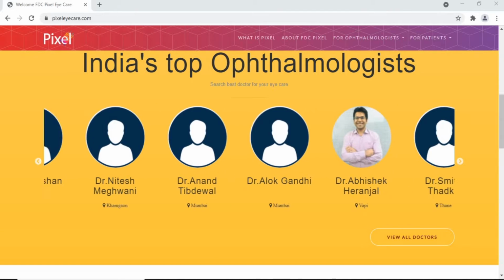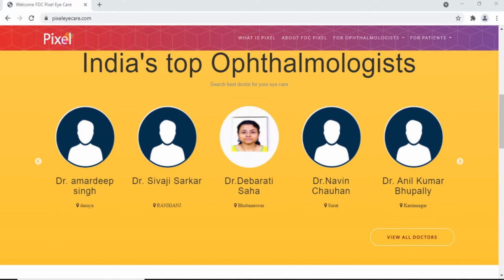Pixel Portal Explained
This video explains what features and options are provided in Pixel Digital Portal helping you manage your Medical practice and digitize your Clinic and Patient data across multiple clinics.